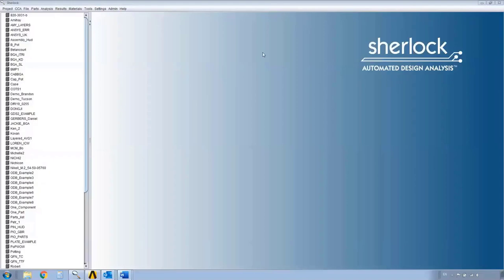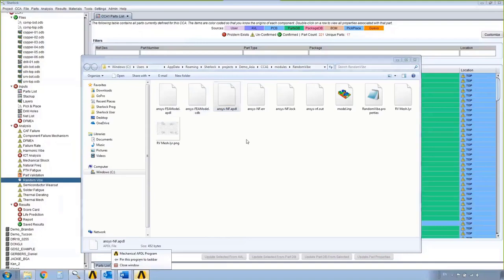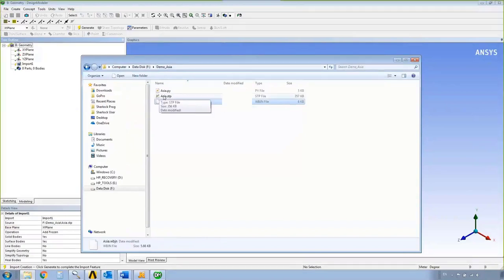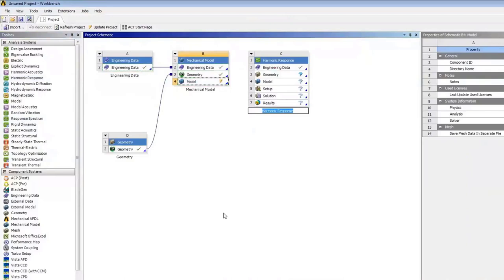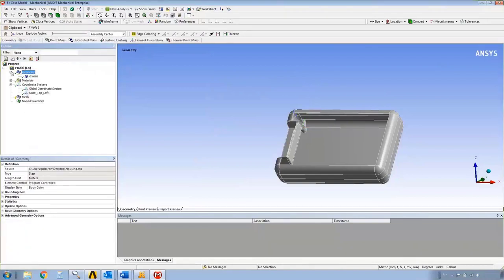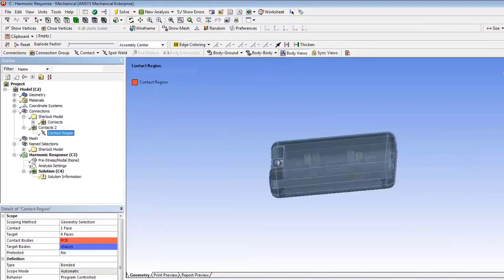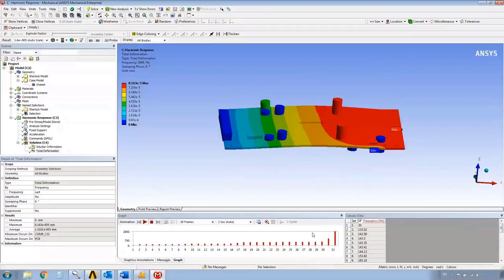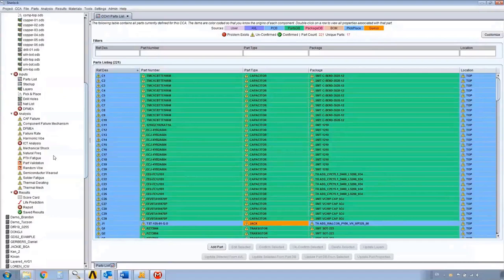Ansys Sherlock: Integrating Sherlock with Ansys Mechanical